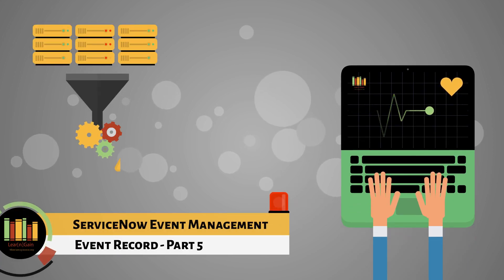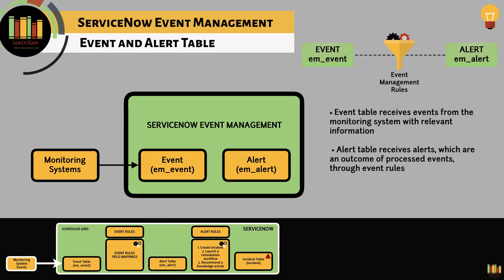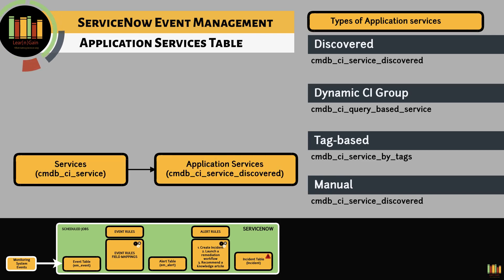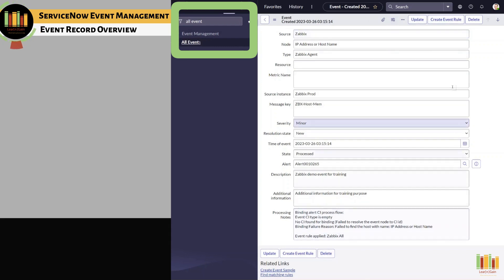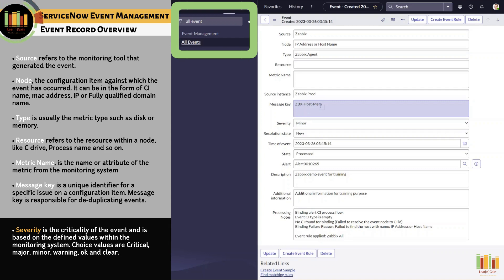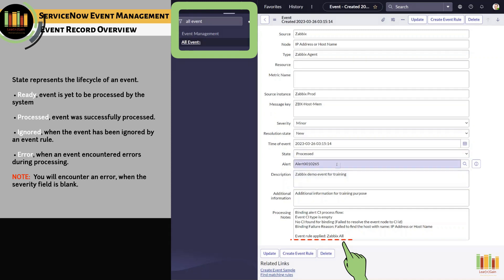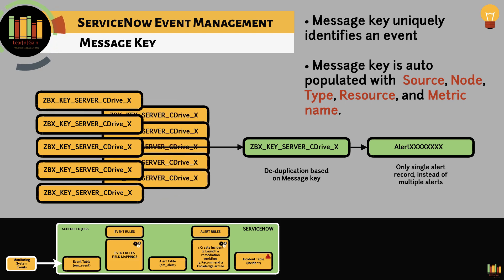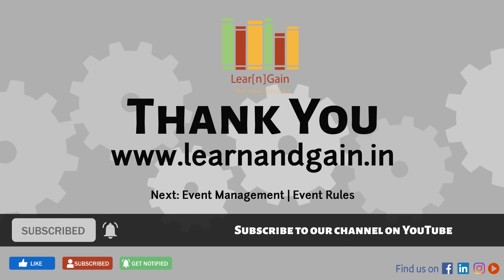ServiceNow Event Management | Event Record - Part 5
Learn and Gain | ServiceNow Event Management | Event Record - Part 5

This session provides an overview on Event Record within Event Management.

We are creating these training videos to help people learn and gain knowledge on the ServiceNow platform.

Note: This is not to be considered as an official training material. Please refer to ServiceNow training and product documentation for additional information.